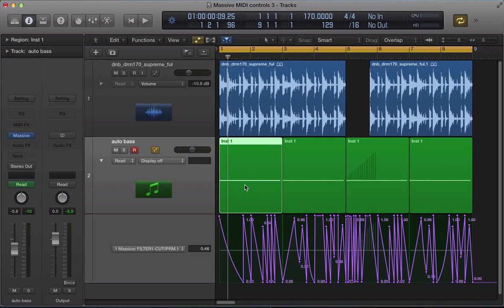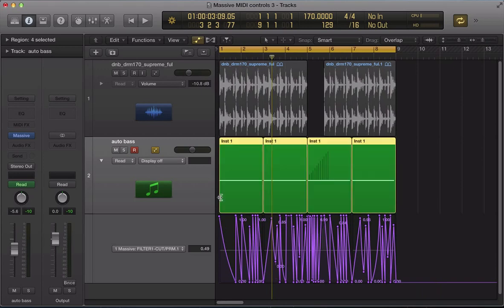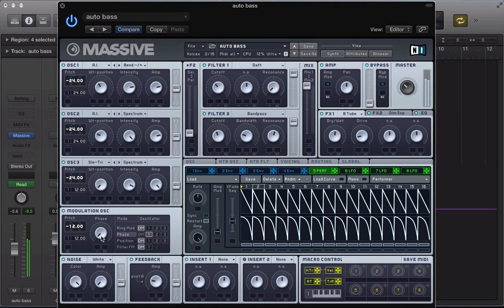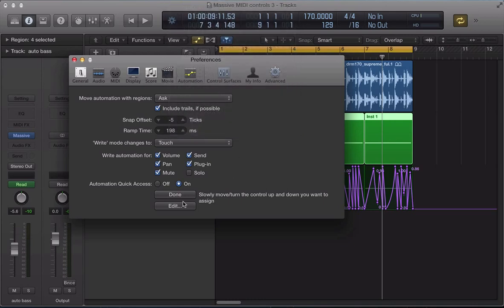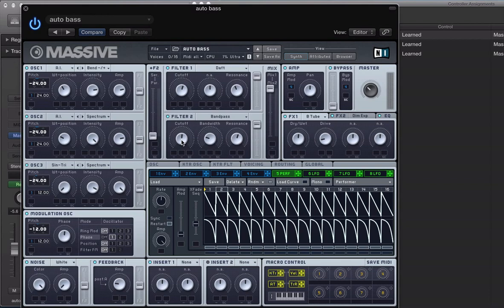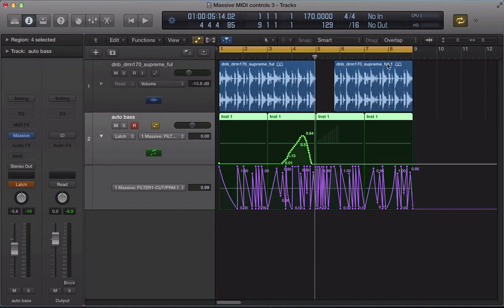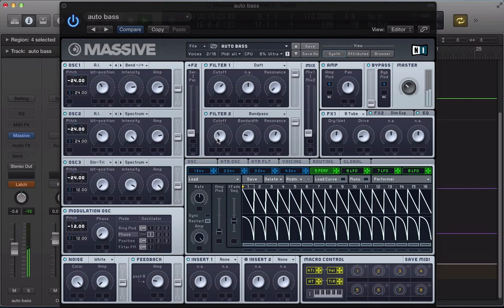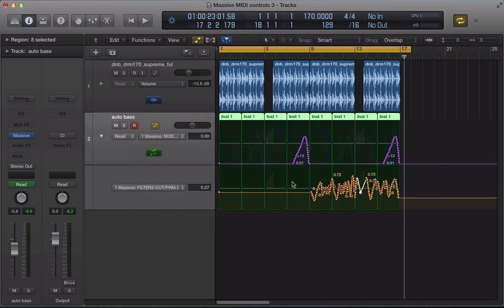NI Massive Tutorial - Recording and Drawing Automation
Automation is something I love and hate. I love the results, but I hate how tedious it can be. Using automation with Massive is a fairly straight forward process and it pairs very nicely with the possible macro controls.

If you don't know what automation is, it's basically the process of making fine edits that change over time to any parameter of any plugin or track in a DAW. For instance, volume, pan, FX amount and in this case, controls within Massive.

Any DAW will allow you to draw in automation using the mouse. Automation with Massive can become a more musical endeavor if you want it to.

By assigning various parameters within Massive to different knobs or sliders on your keyboard or controller, you can record automation with Massive in realtime.

A quick side note, most DAW's have an "Automation Snap To Grid" feature which will help keep any automation musical. It's different for each DAW so check into how to activate it. It really makes the automation process a lot quicker.